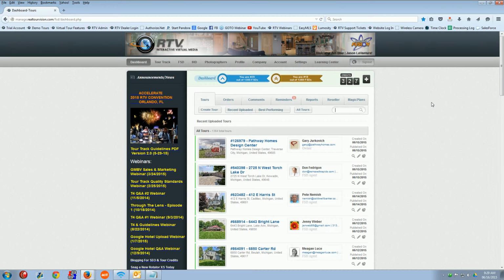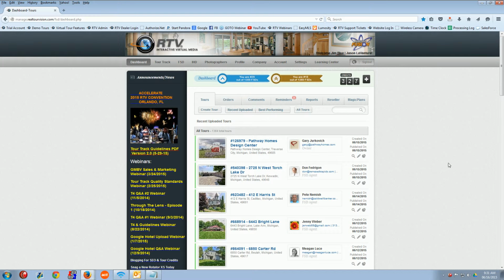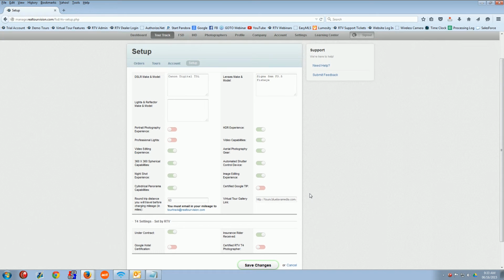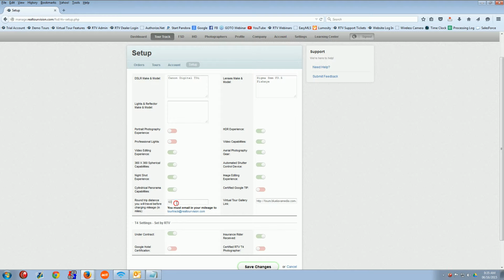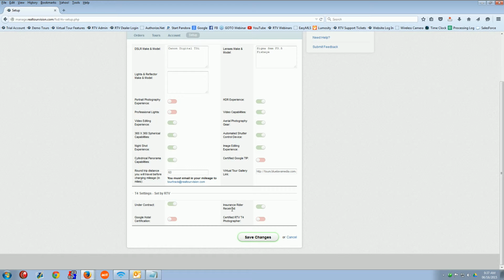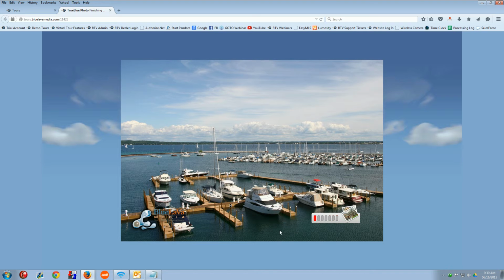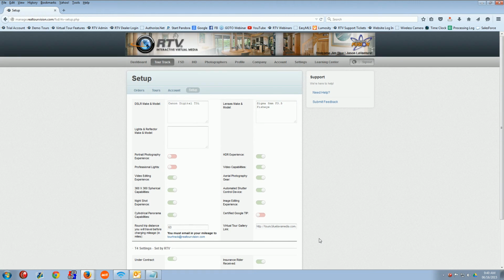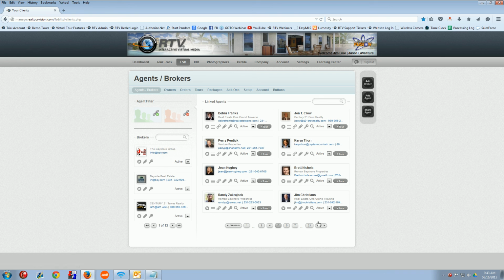National Photography Service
Fast Service, Availability, & Professional Quality!

National Virtual Tours

Does your business need professional photography or virtual tours of multiple locations? Save valuable corporate resources, time, and money by letting RTV’s professional photographers provide you with high quality, high-resolution digital photographs and 360 virtual tours.

RTV has built the world’s largest network of professional photographers and virtual tour providers. Since the late 90s, we’ve continually added professional photographers as service providers across the world that are now ready, vetted, and trained to service your account.

Now, with our exciting new Tour Track program, you can utilize our network of professional photographers on a bulk or ongoing basis! Service, satisfaction, and amazingly high quality is what we deliver!
Providing photography services throughout the USA, Canada, and more!